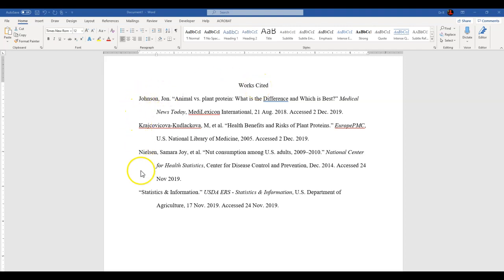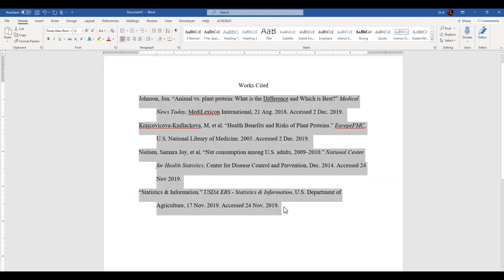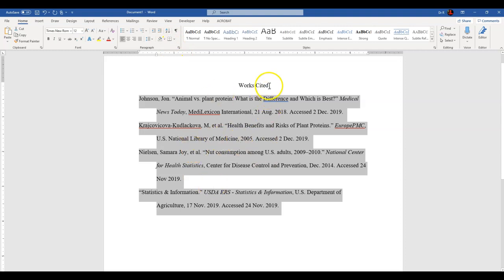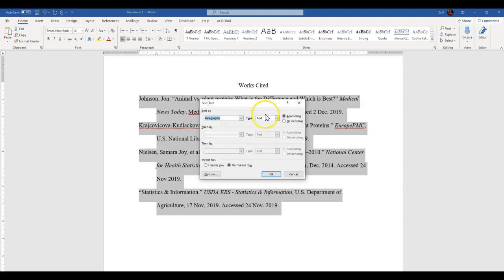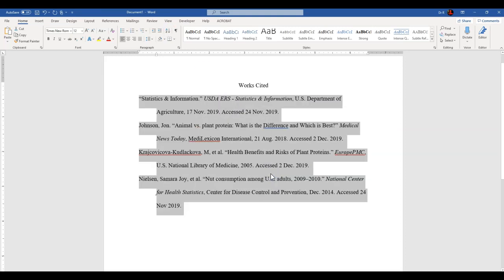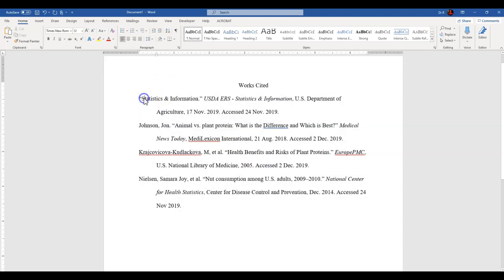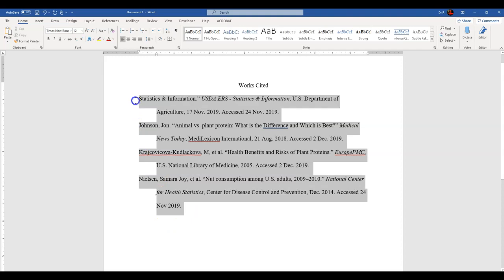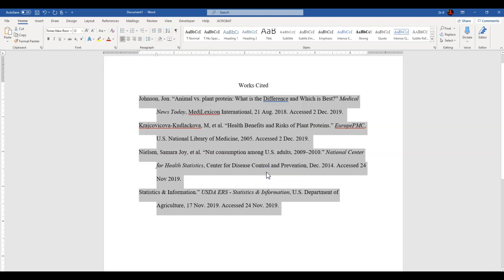Works Cited ABC Order